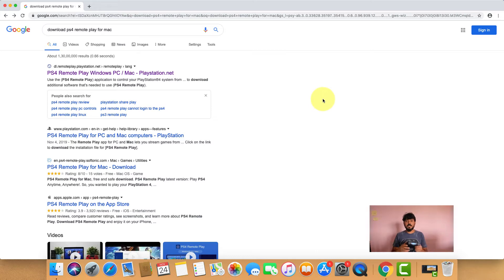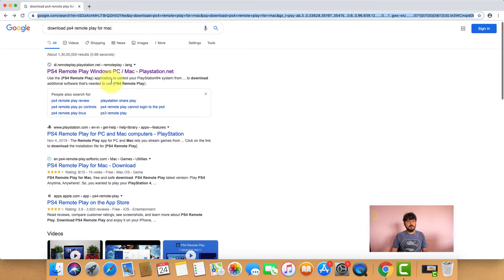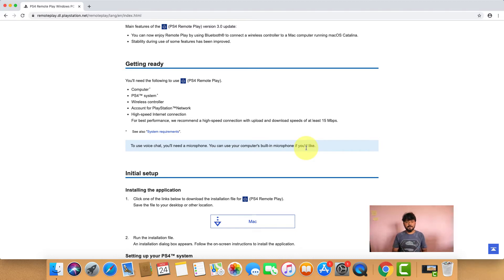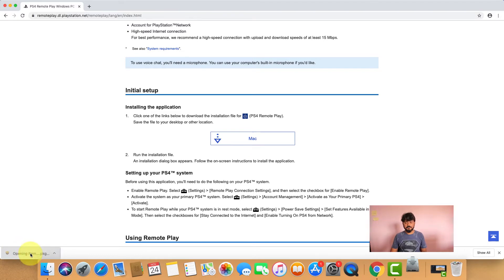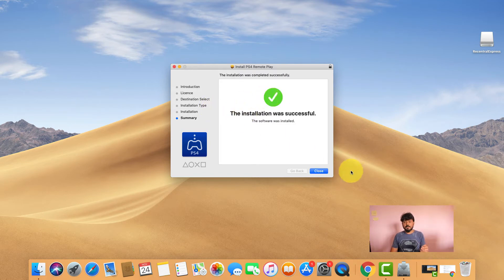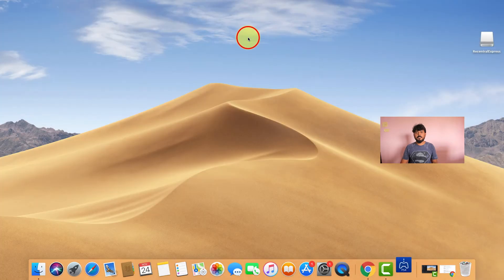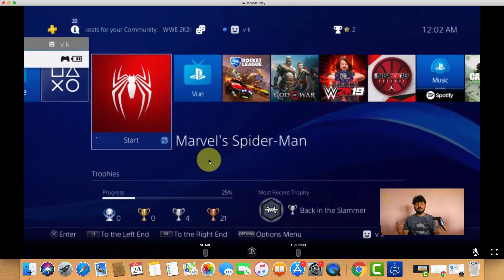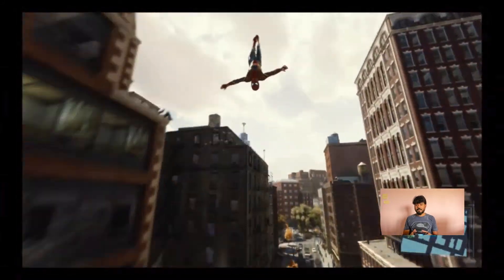How to Remote Play your PS4 / Playstation Games in MAC Computers?